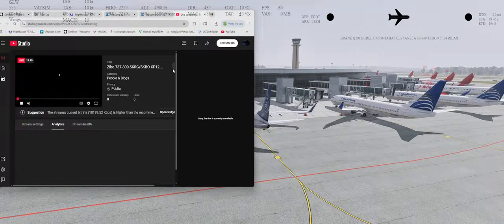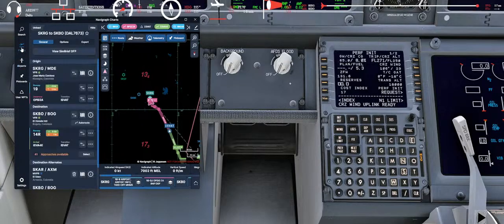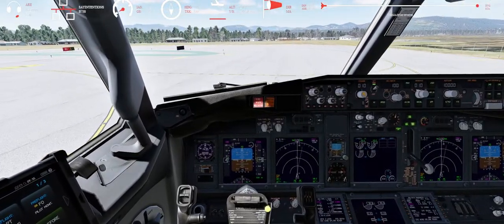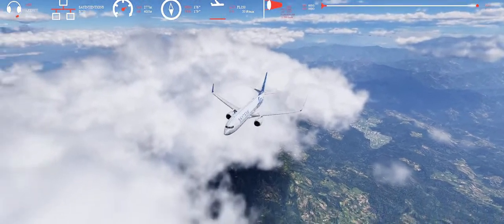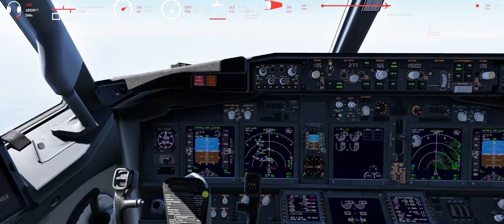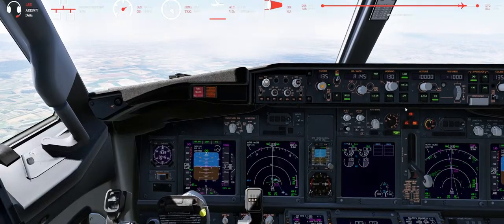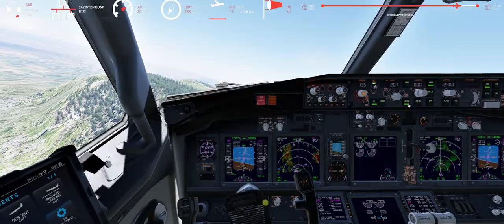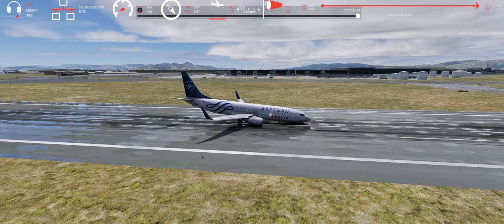Awful Flight Zibo 737-800 SKRG/SKBO XP12.2.1 Say Intentions Traffic Global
Testing the Limits of World Traffic AI

Better Pushback

I have upgraded to 64gb
Transcript